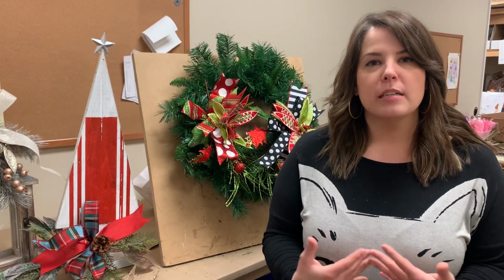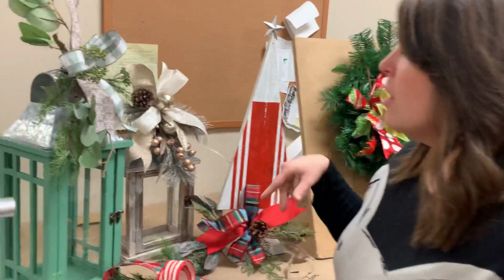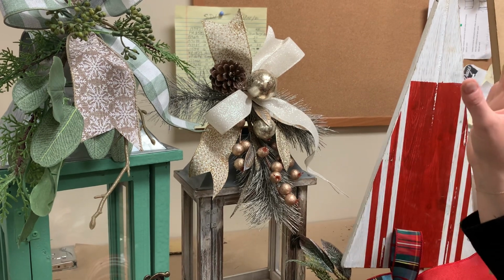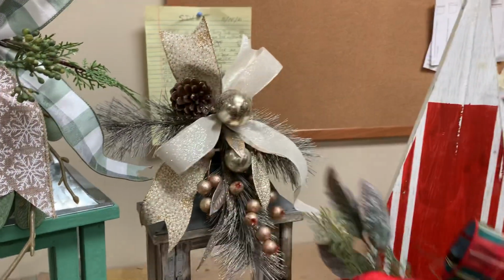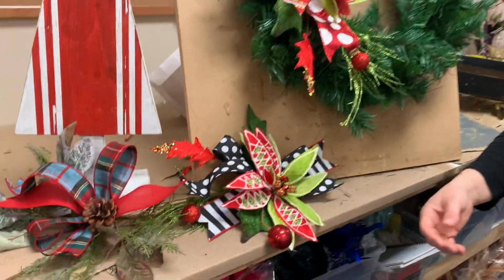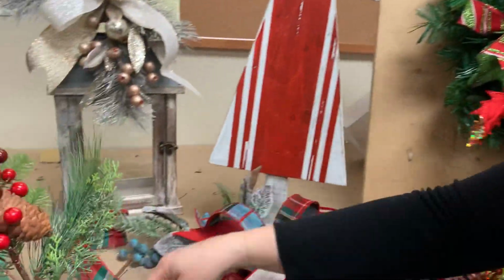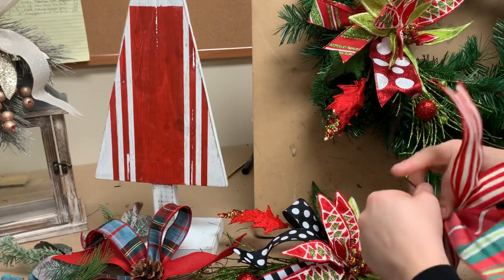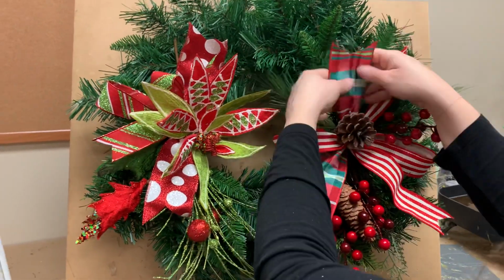Anna shows you how to make a Christmas accent bow (Bow making tutorial)